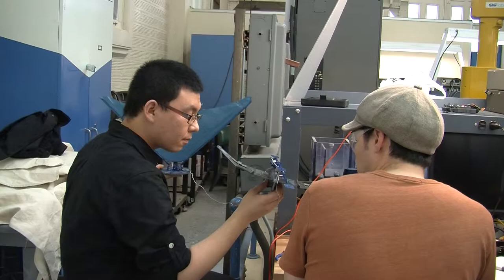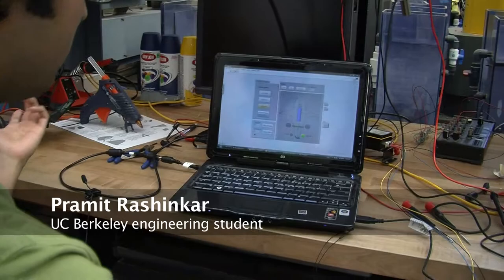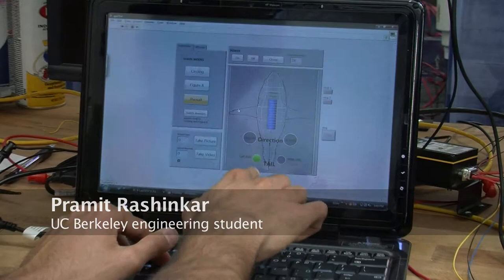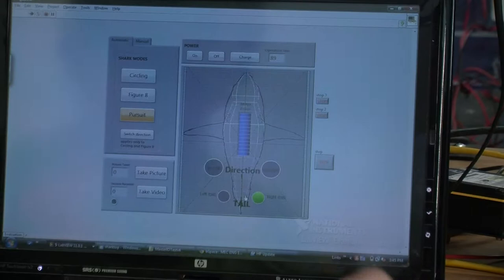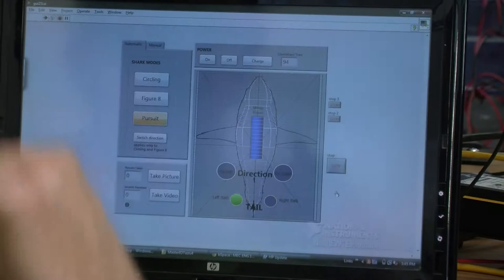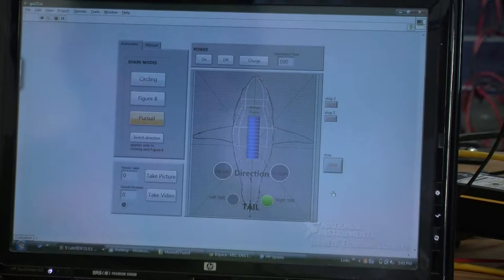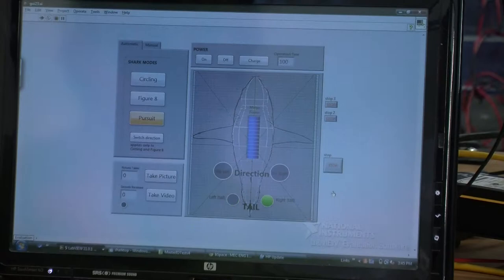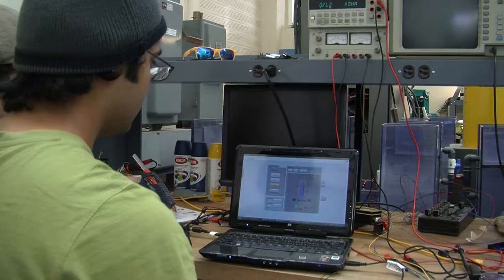An Air Shark Hunts Algae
A team of UC Berkeley engineering students helps Berkeley biology professor Mary Power by developing a dirigible to hunt algae.